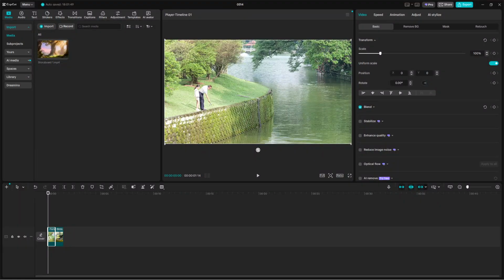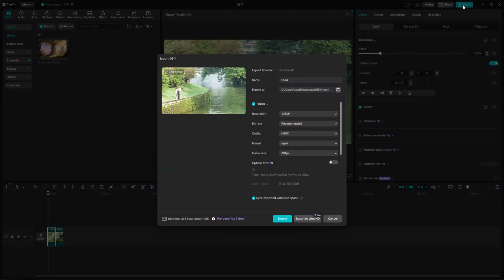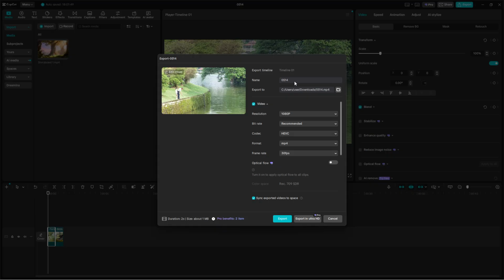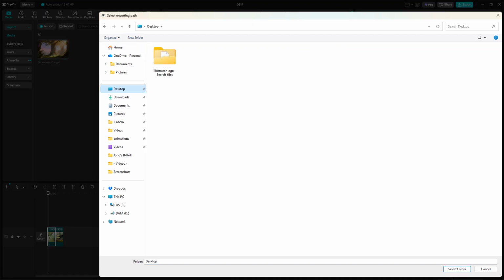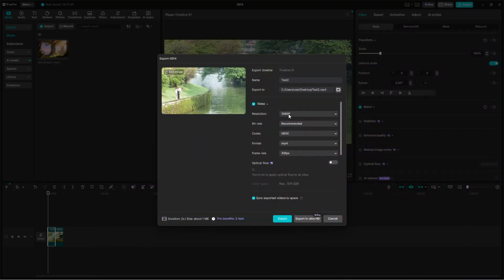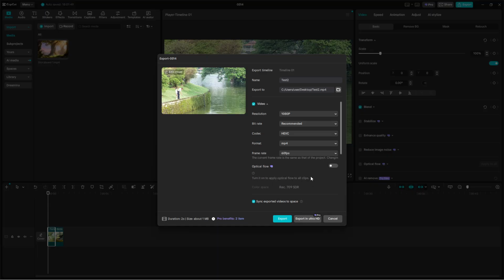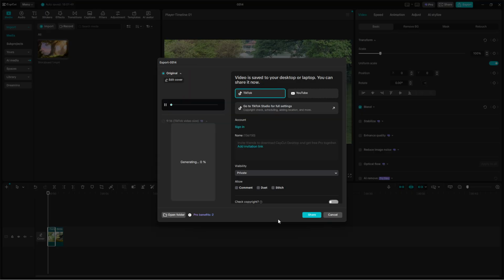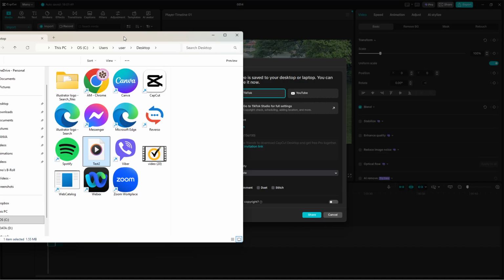How To Export And Save A Video From CapCut PC (2026 Beginner Tutorial)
Learn how to save and export a video from Cap Cut PC with this quick step-by-step tutorial. This video shows you how to open the export settings, name your video, choose a save location, select 1080p resolution, and configure the recommended export options. You’ll also learn how to export the video in MP4 format at 60 FPS and quickly locate the finished file.

Video Chapters:
00:00 How to Save and Export a Video from Cap Cut PC
00:05 Open the Export Settings
00:13 Name Your Video File
00:24 Choose an Export Folder
00:32 Select 1080p Resolution
00:42 Set Bit Rate and Codec
00:52 Choose MP4 Format
01:00 Set Frame Rate to 60 FPS
01:08 Start the Export Process
01:16 Find the Exported Video